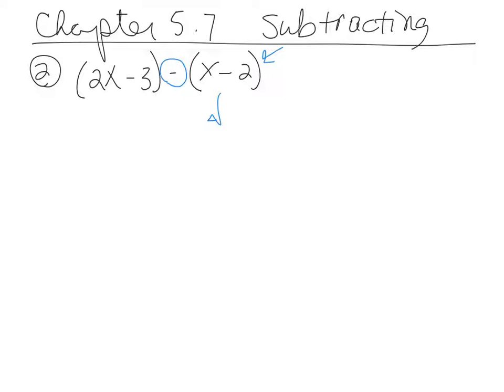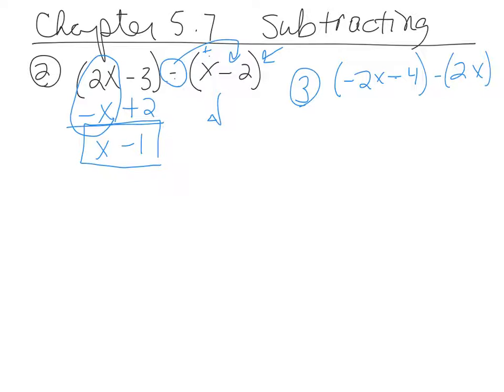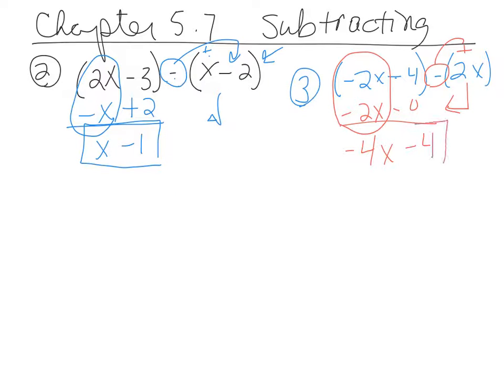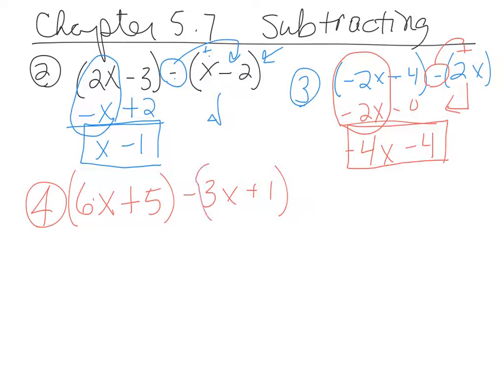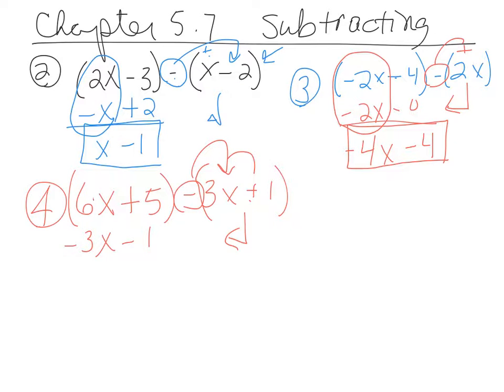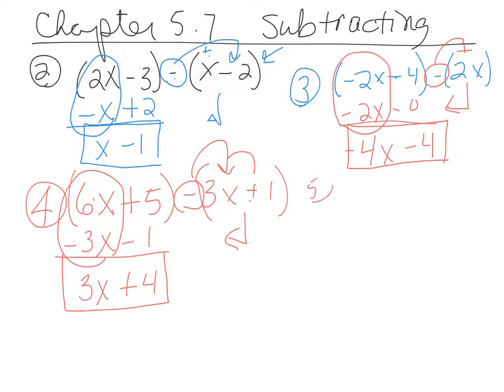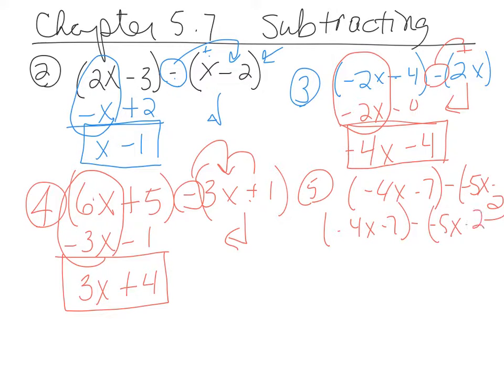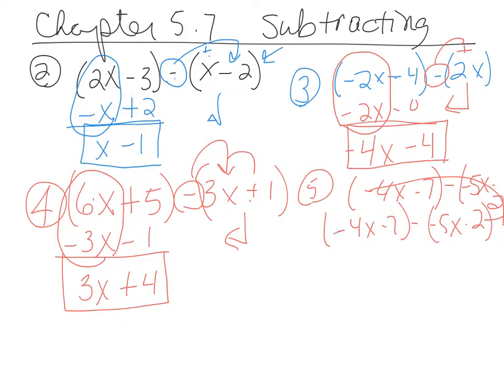5.7 ex 2,3,4,5